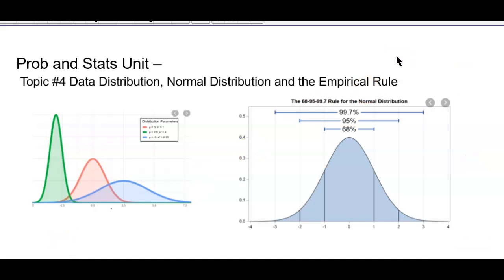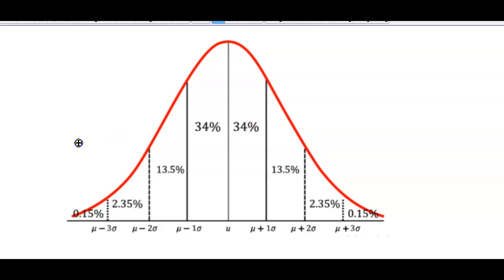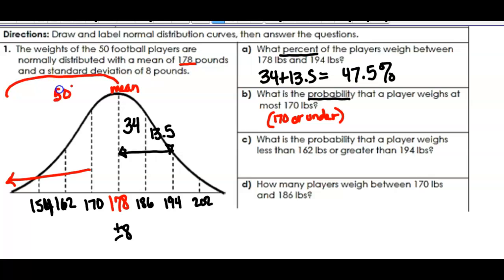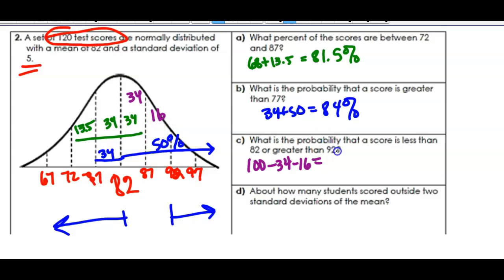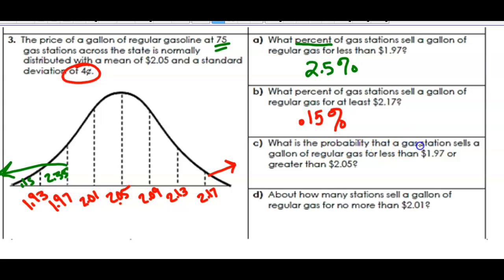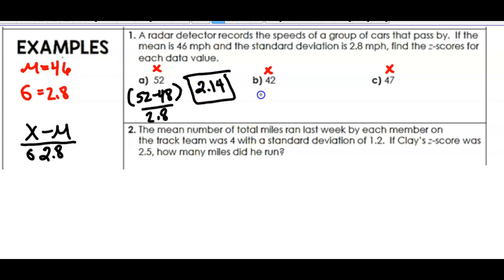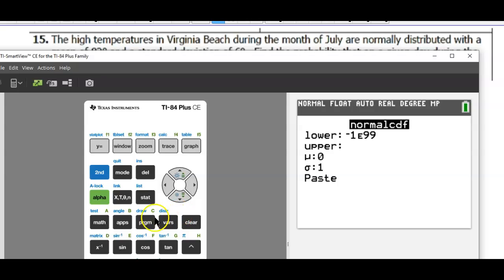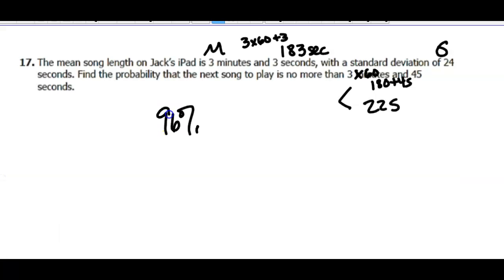Precalc Prob Stats Topic 4 Normal Distribution 2021